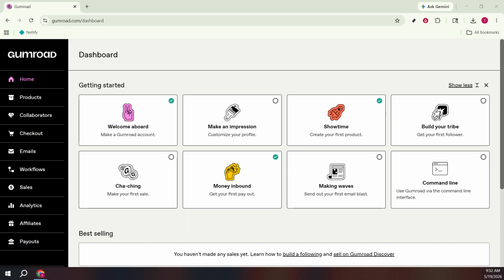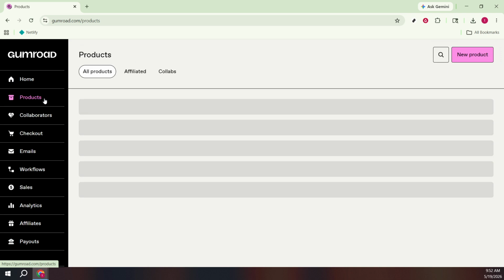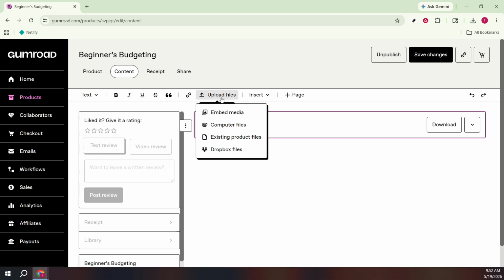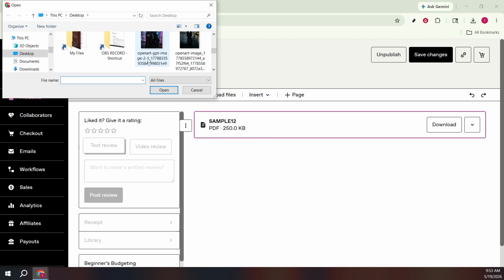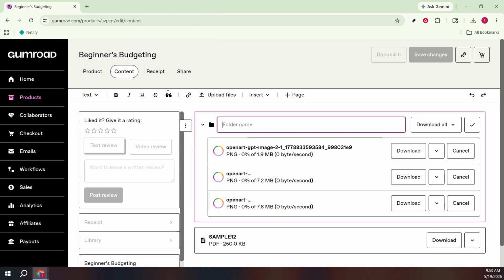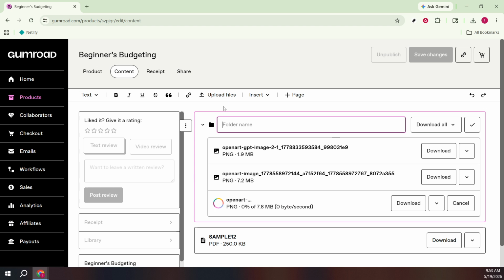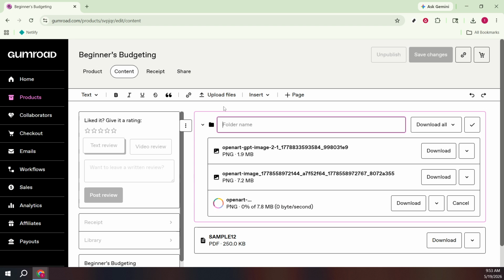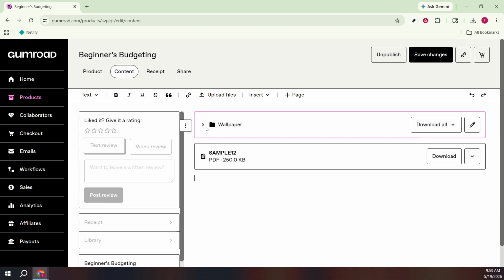How To Add Multiple Wallpapers To Gumroad [2026 Guide]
How To Add Multiple Wallpapers To Gumroad